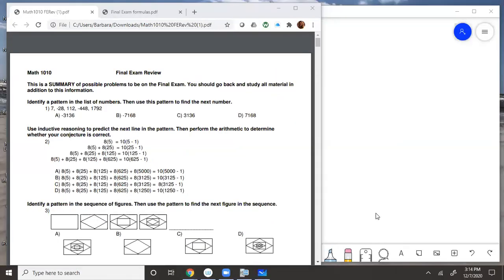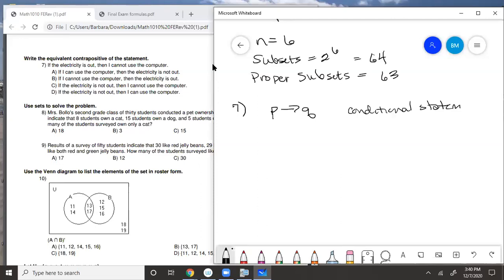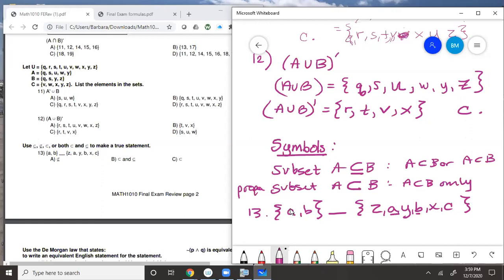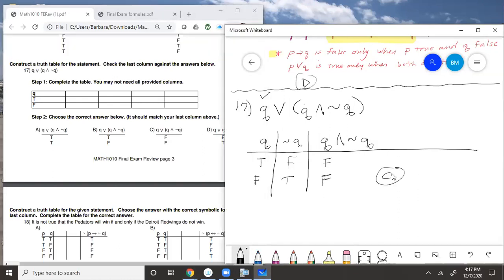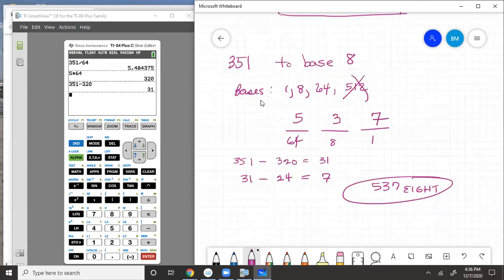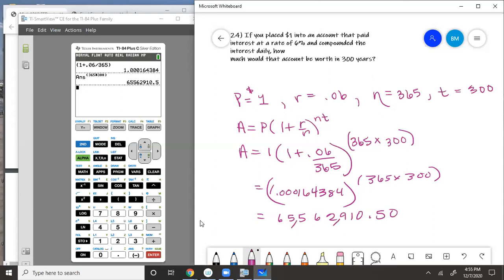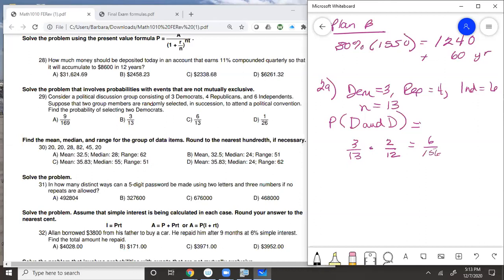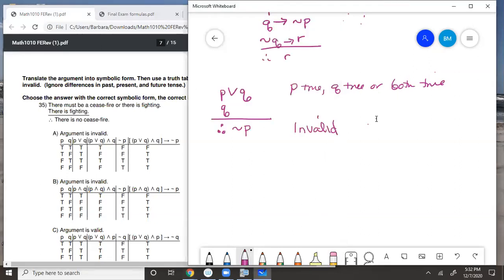Math 1010 Final Exam Review